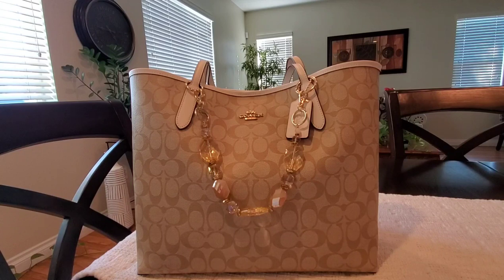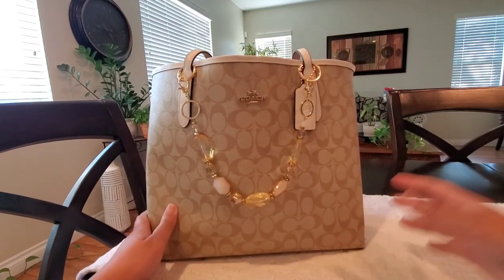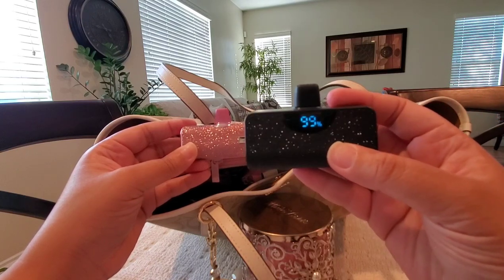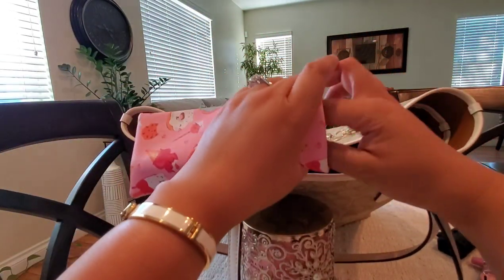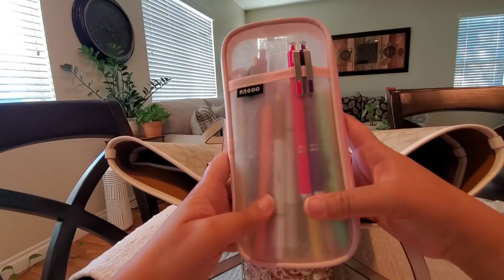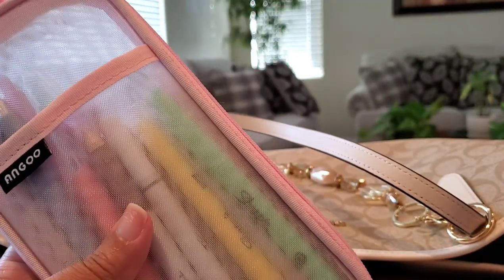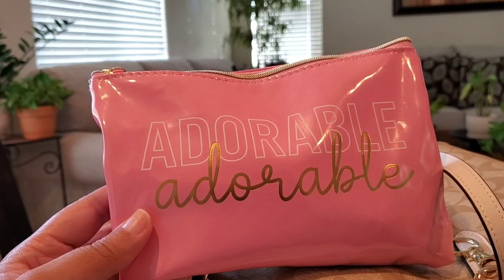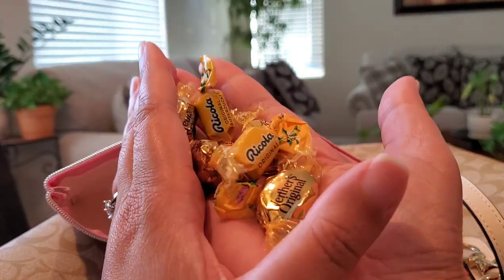Coach City Tote WIMB | Coach Purse Organizer Review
What's in My Bag featuring my Coach City Tote in Light Khaki.